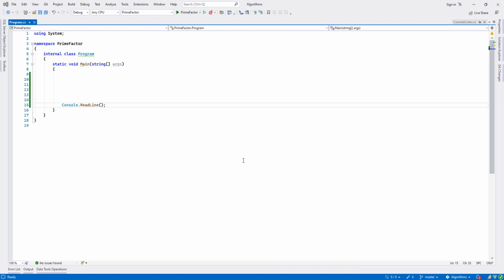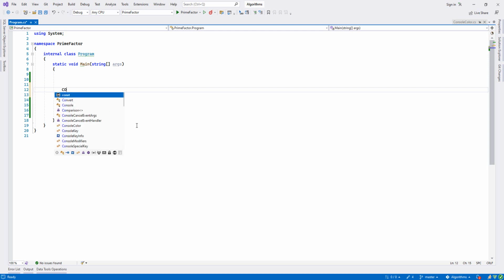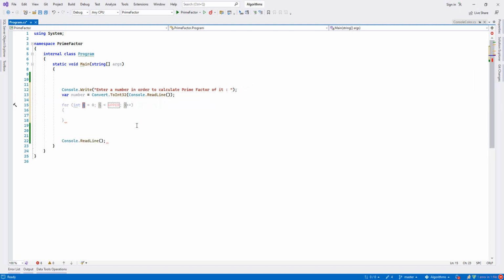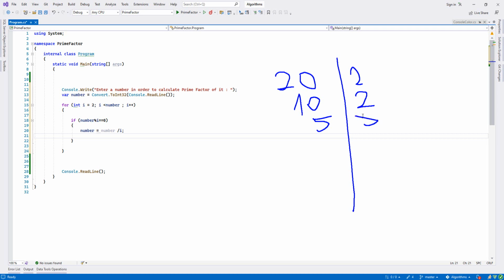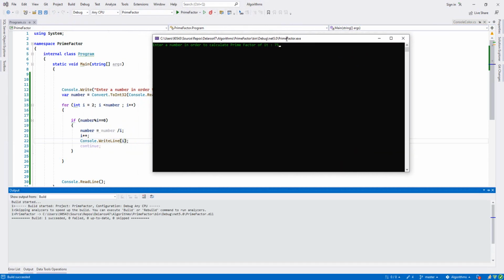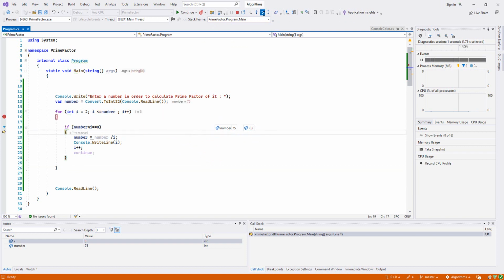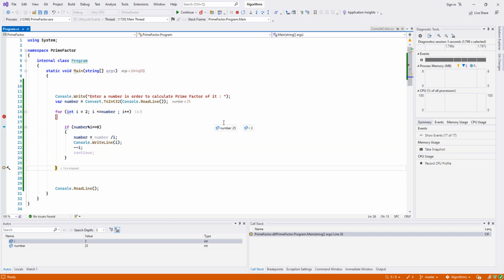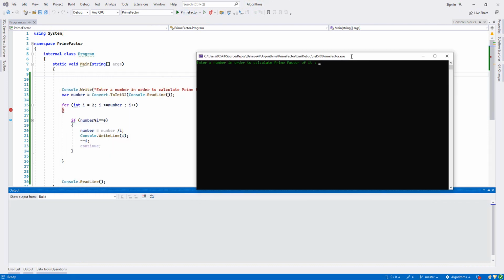12) C# Algorithms (Prime Factor)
C# Algorithms (Prime Factor)